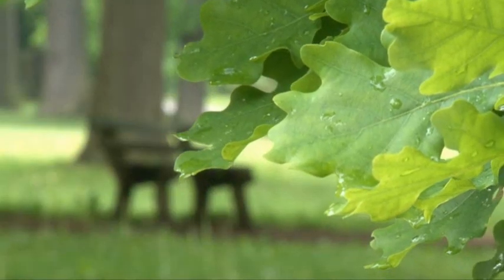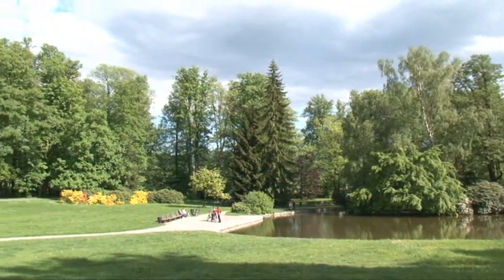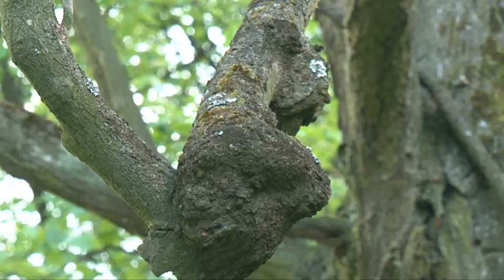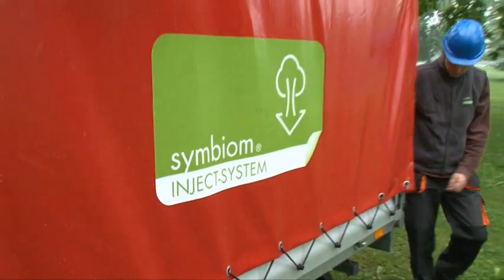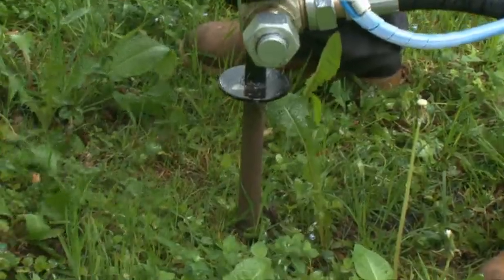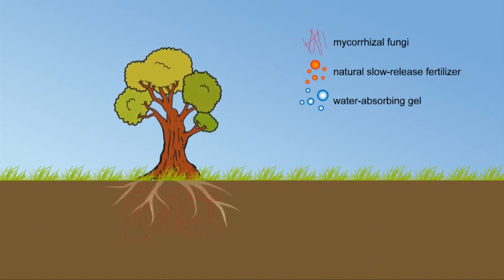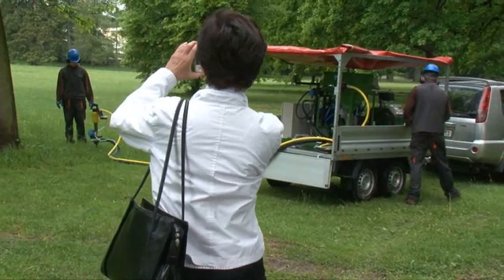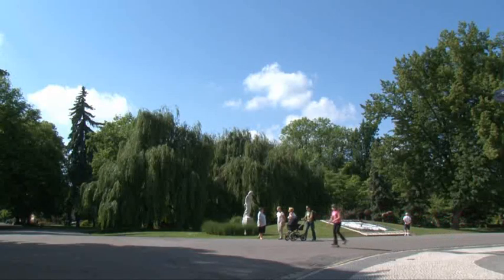SYMBIOM MYCORRHIZA - UNIQUE TREATMENT OF GROWN TREES = SYMBIOM INJECT SYSTEM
Symbiom Inject System